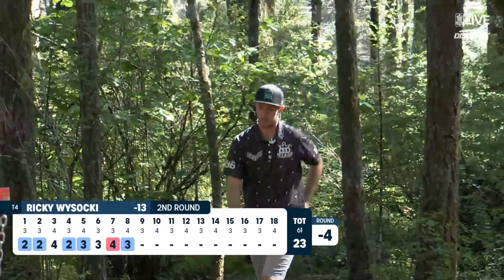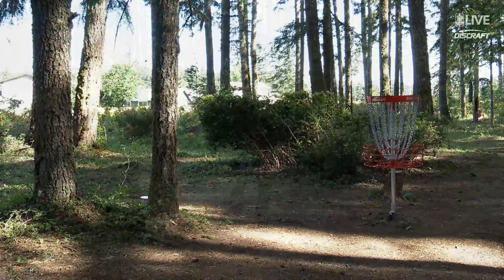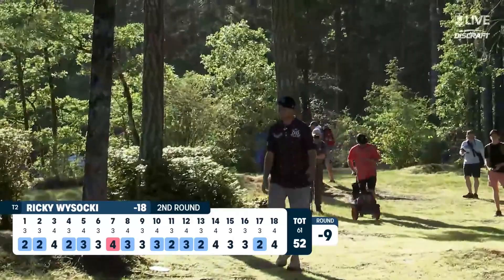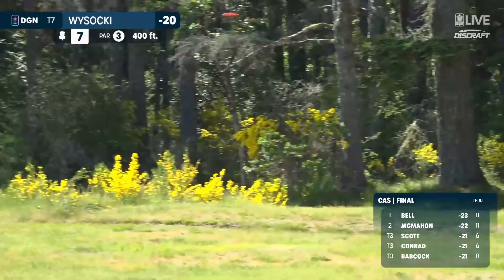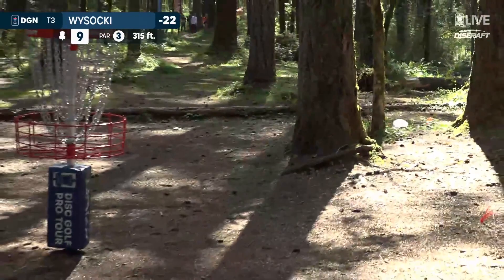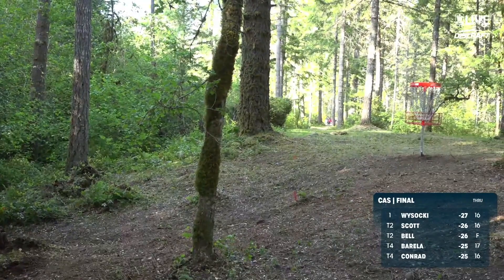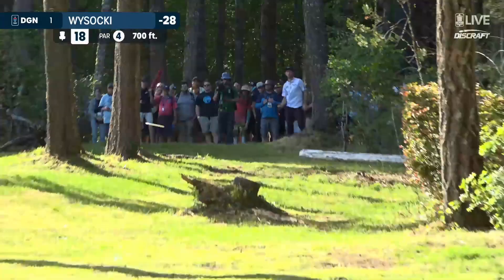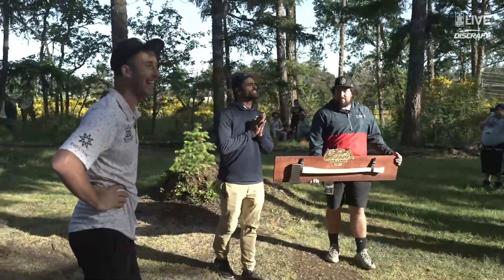Ricky Wysocki Highlights | 2023 Discraft's Cascade Challenge presented by GRIPeq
See how Ricky Wysocki takes down the 2023 Cascade Challenge in these Silver Event highlights!

For full LIVE coverage of the 2023 Cascade Challenge, head to discgolfnetwork.com!

Please keep in mind these are condensed highlights from the live broadcast and not meant to be full shot-by-shot coverage of any particular group.  For shot-by-shot coverage, head to Central Coast Disc Golf on Youtube.